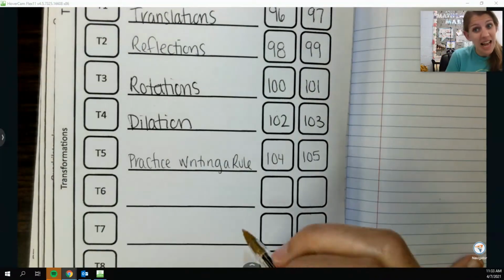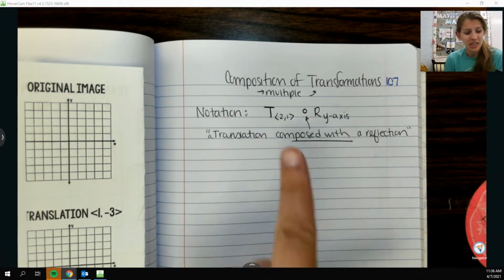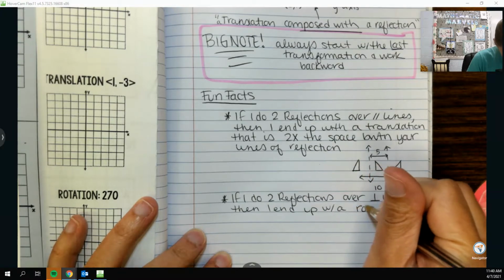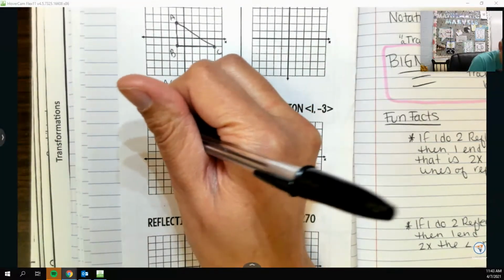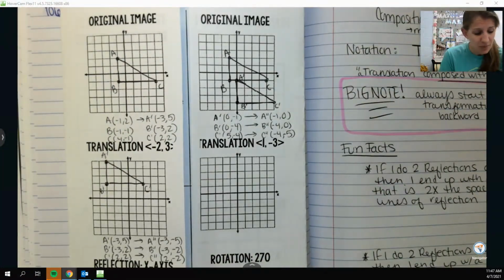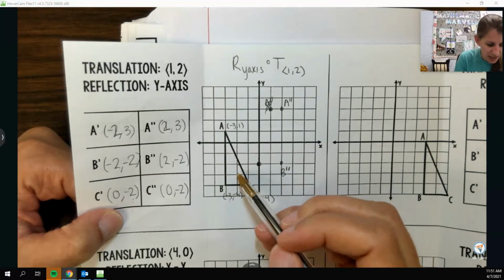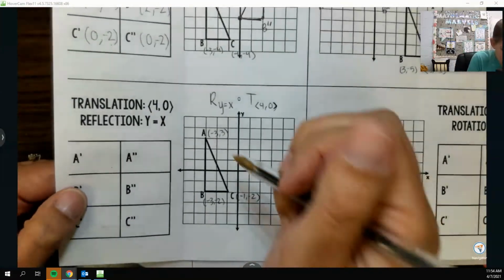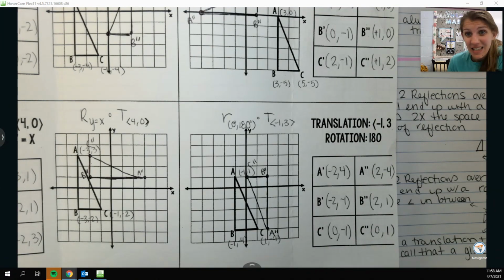Composition of Transformations